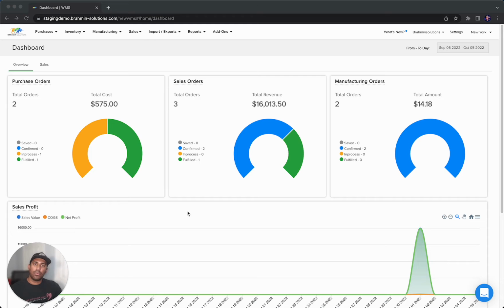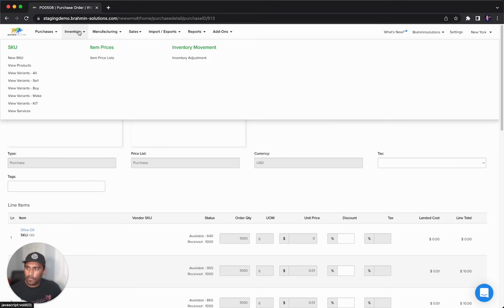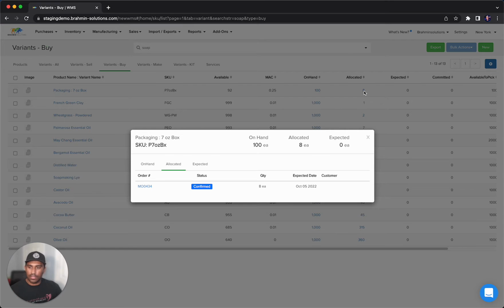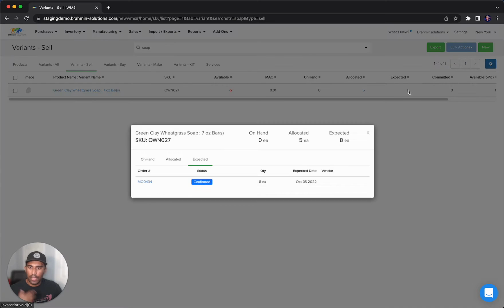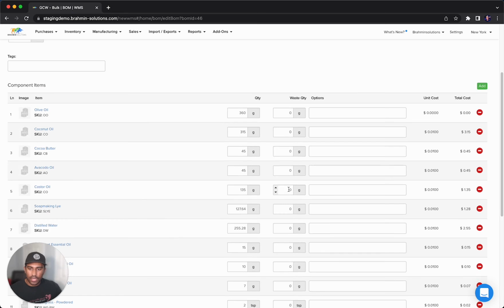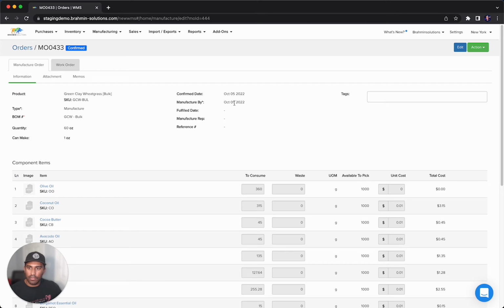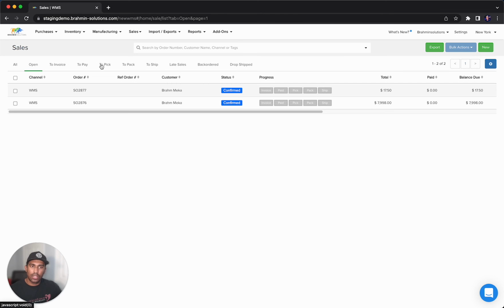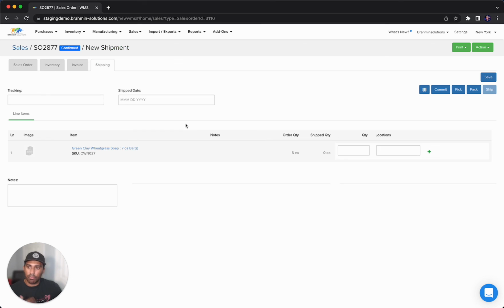Brahmin Solutions Overview for Bath/Body - Small Batch Manufacturers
Quick overview of Brahmin Solutions for Batch / Body manufacturers. This video applies to any small batch manufacturing company.